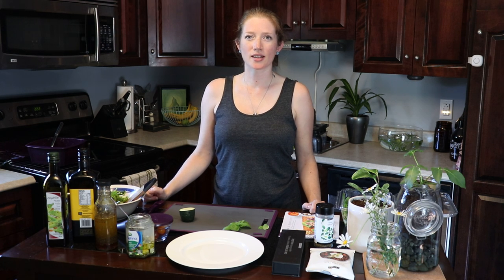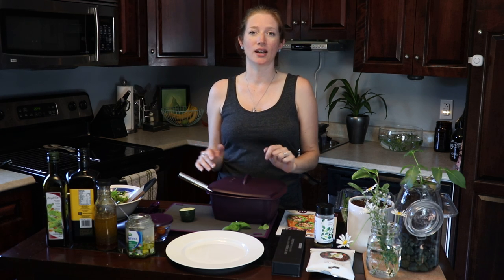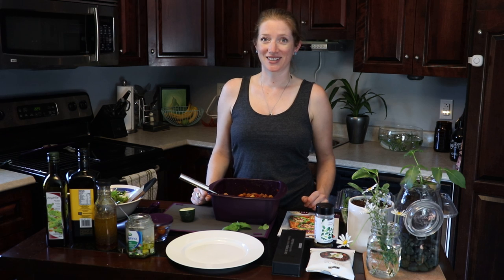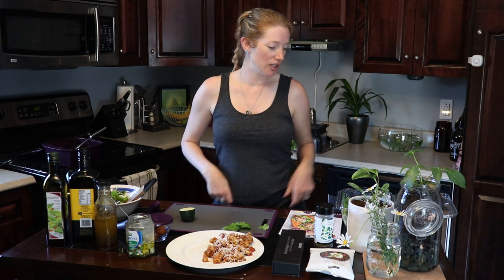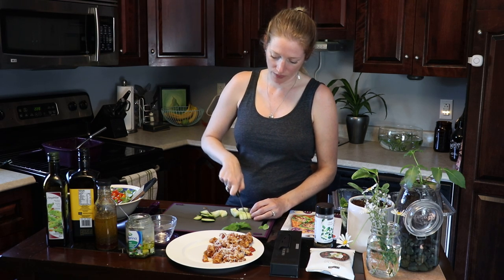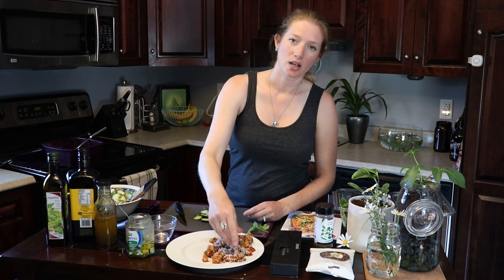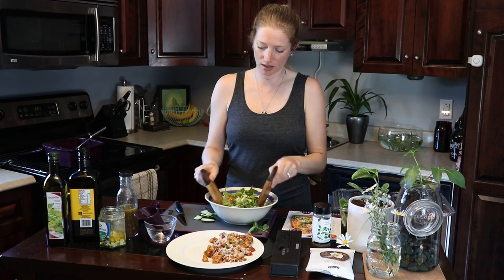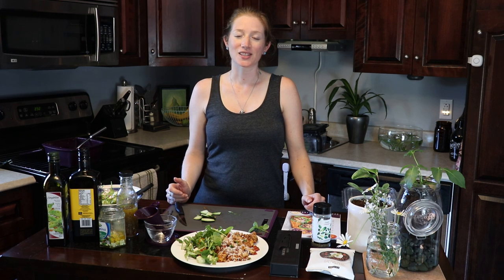Cooking with epicure: Chili and simple green salad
Today, we are cooking with Epicure and making chili and simple green salad. This chili is ready in 20 minutes! How is this possible? We are cooking with Epicure's steamer, which is the best choice for microwave steamer cooking.

This recipe is taken from Epicure's Raw to Ready in 20 cookbook, which includes 30+ recipes that are tasty, healthy and cooked with Epicure's steamer in 20 minutes or less.

We are using a few other  Epicure kitchen tools that are real kitchen time savers.

Need a simple, healthy dinner in a half-hour or less? Watch this video to see how it's totally possible.